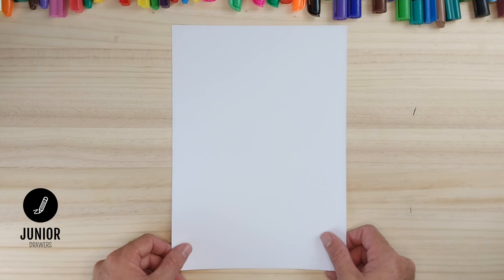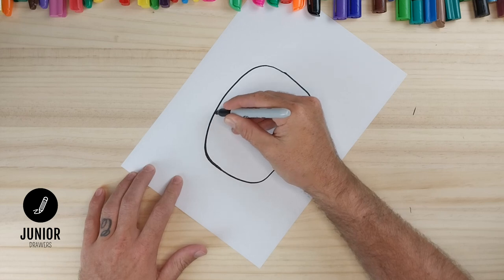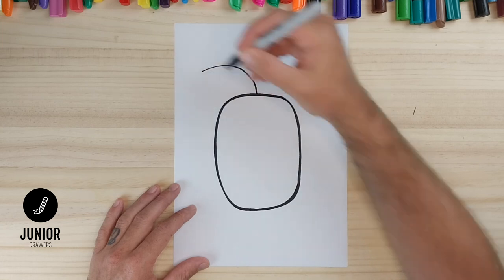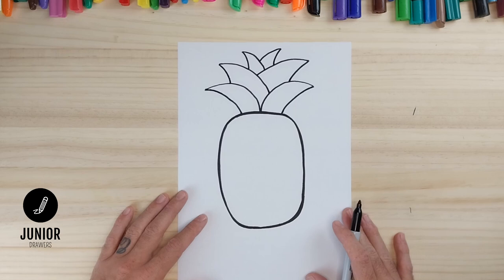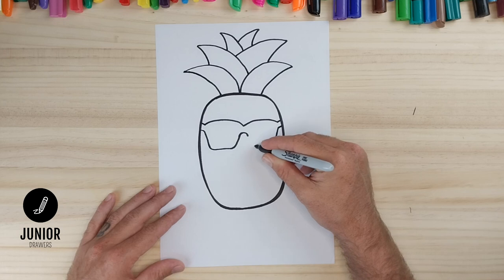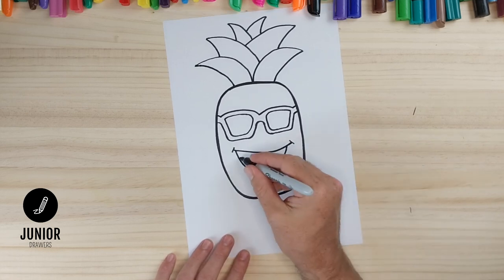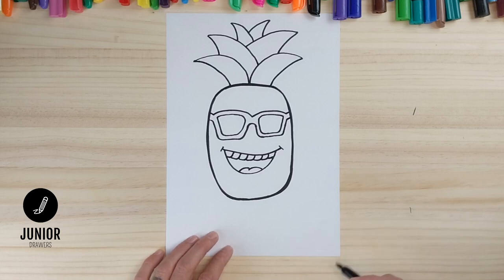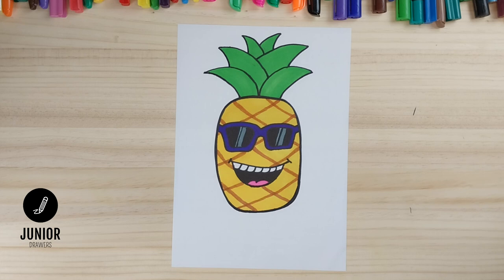Drawing for kids - How to draw a Pineapple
In this video we will be drawing a cartoon Pineapple.